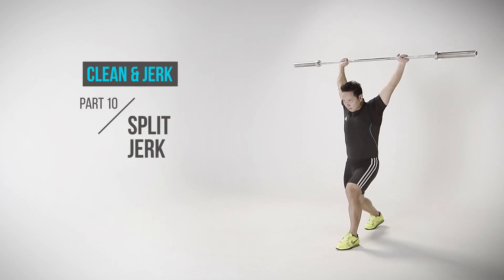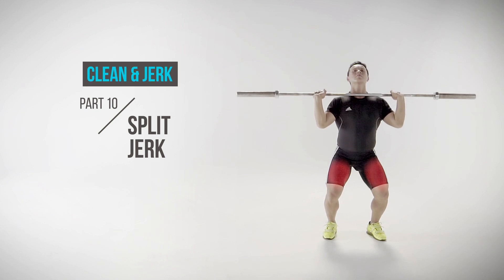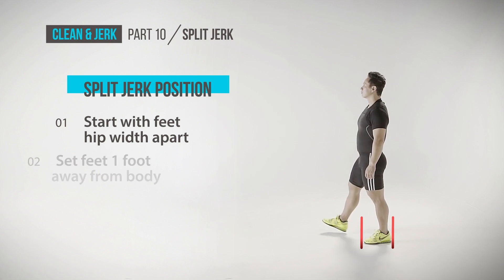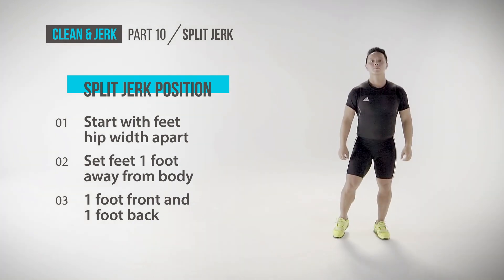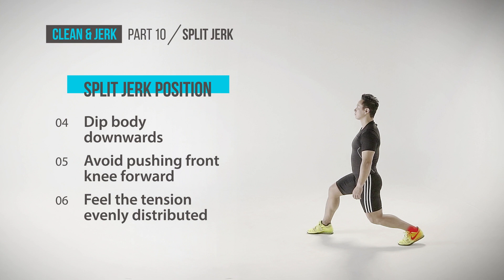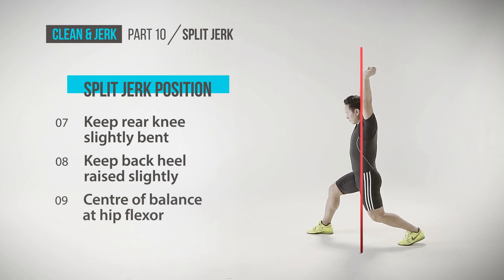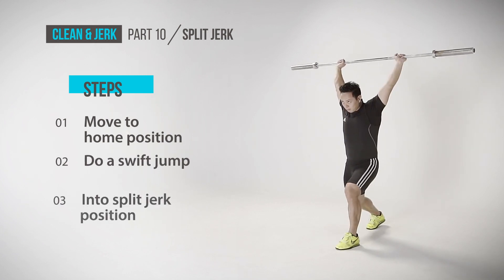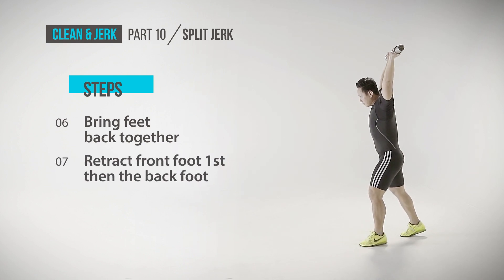DAO Clean & Jerk Syllabus - 10 Split Jerk